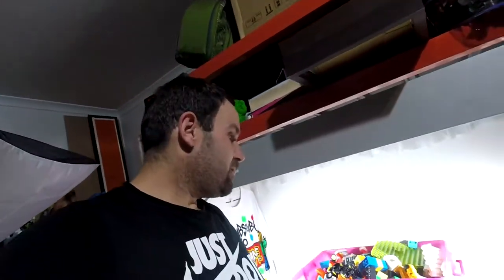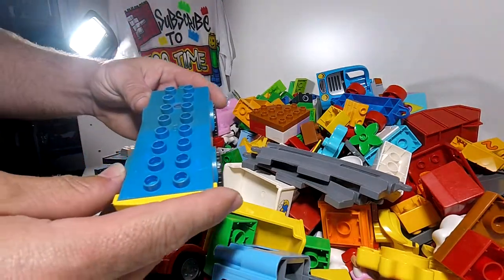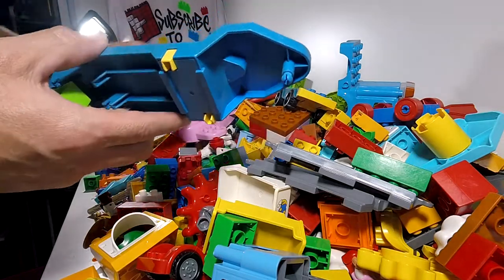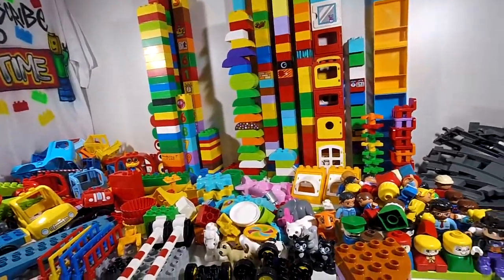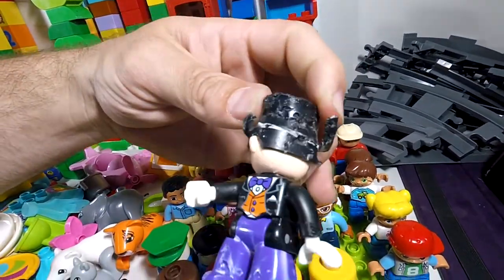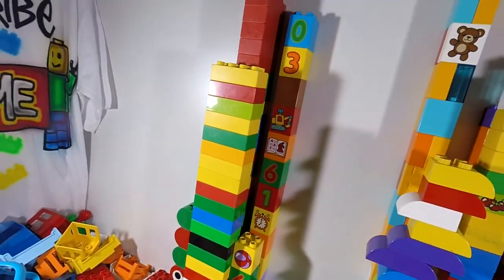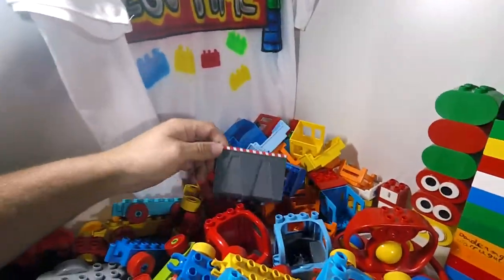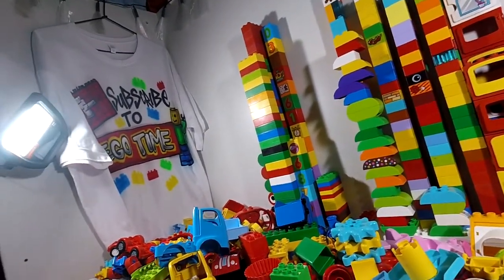Sorting Hard Rubbish Duplo - Part 1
I finally had time to sort through all the Lego Duplo, that I picked up in my hard rubbish videos.